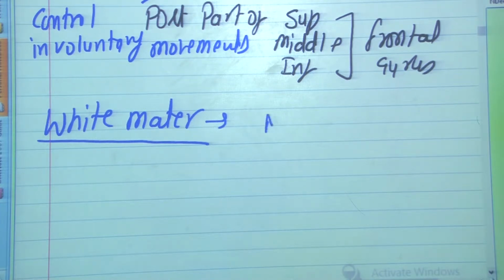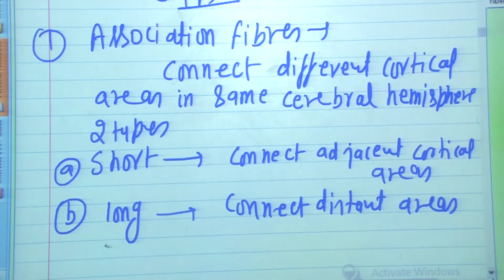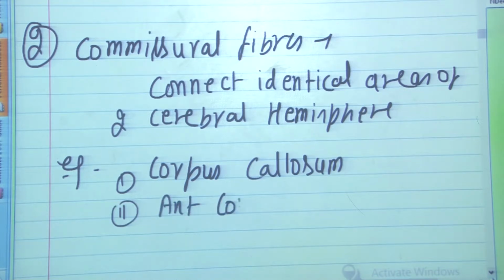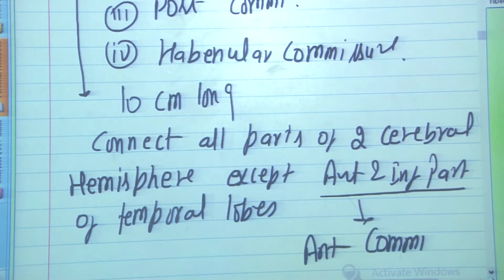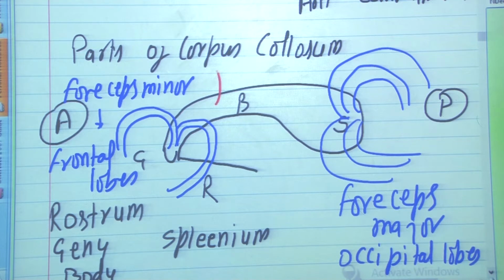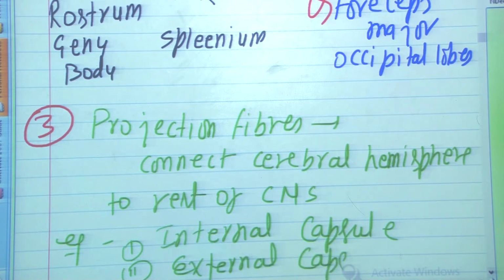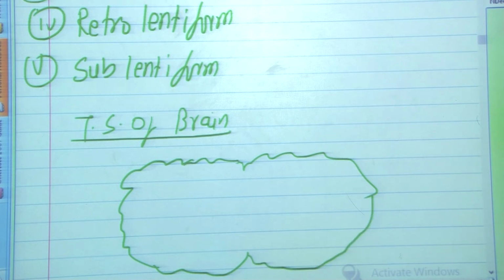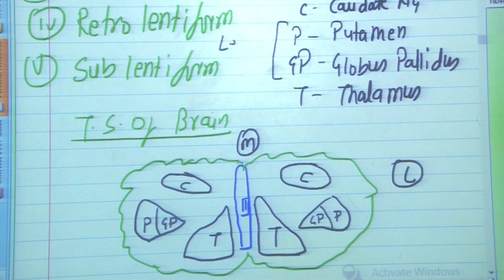Anatomy Video 6